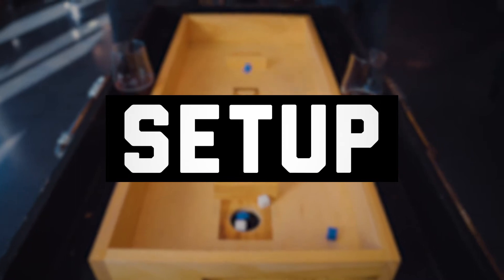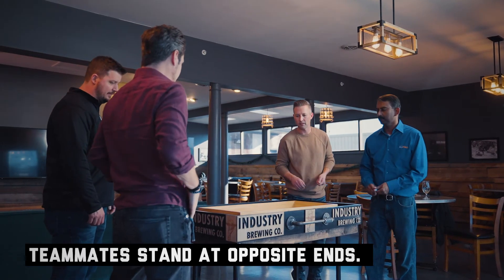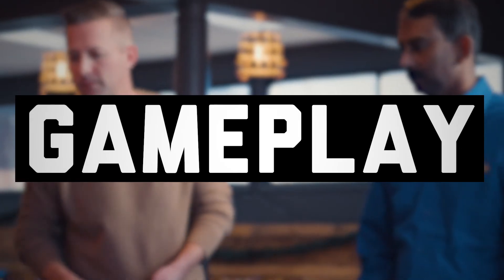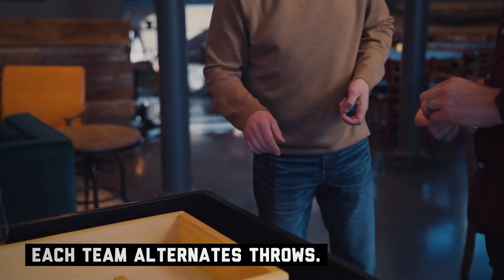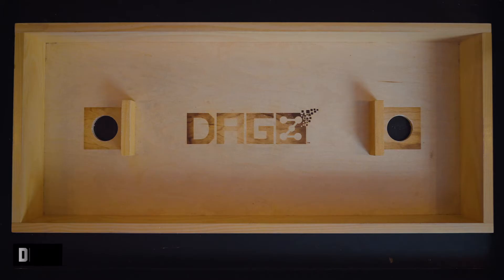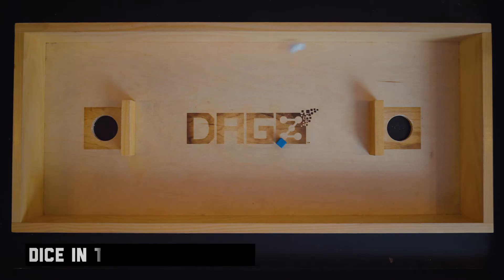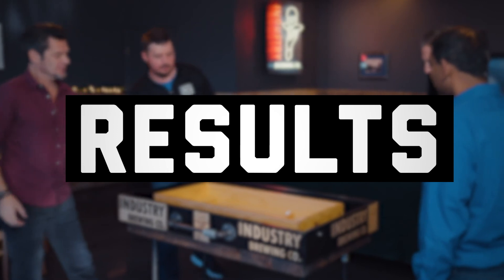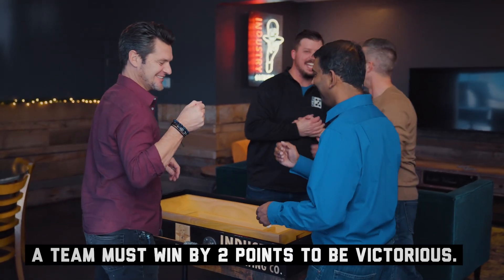DAGZ How To Redux 2020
Here's how to play DAGZ in a quick tutorial video! We simply added some new footage from a recent video shoot and now you have DAGZ How To Redux 2020